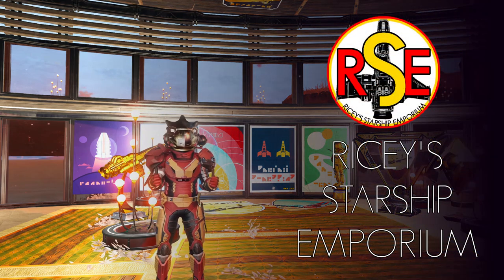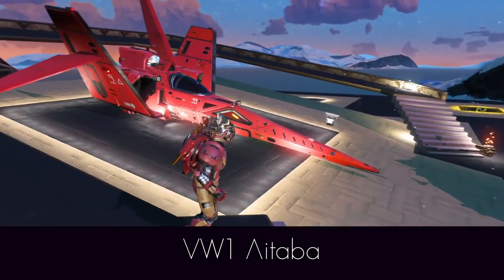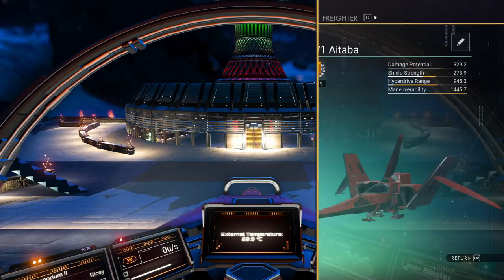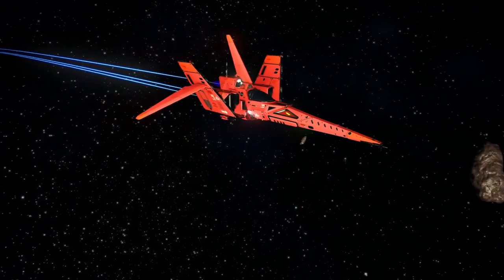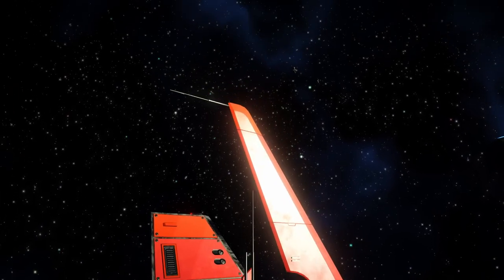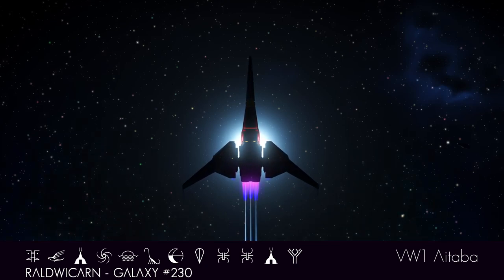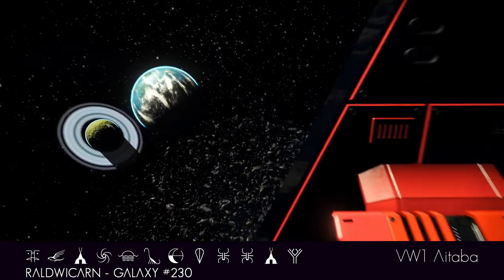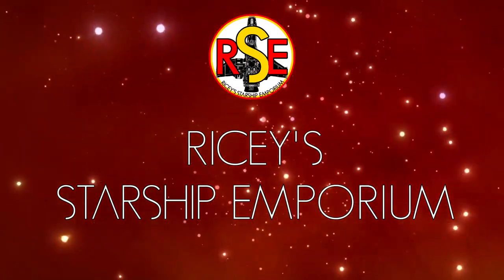PURE EVIL | Needle Nose Fighter | No Man's Sky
This ship is pure evil! The Devil incarnate.

Your enemies will flee in fear.

No Man's Sky Fighter
WAYPOINT
PURE EVIL
Needle Nose Fighter
NMS 2023

No Man's Sky is a survival game developed and published by Hello Games. It was released worldwide for the PlayStation 4 and Microsoft Windows in August 2016, for Xbox One in July 2018, and for the PlayStation 5 and Xbox Series X and Series S consoles in November 2020.